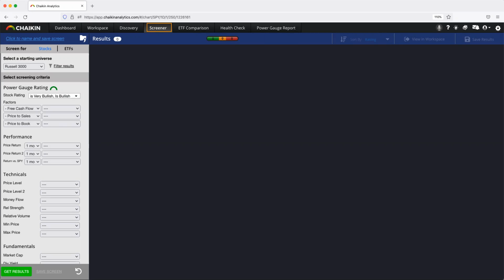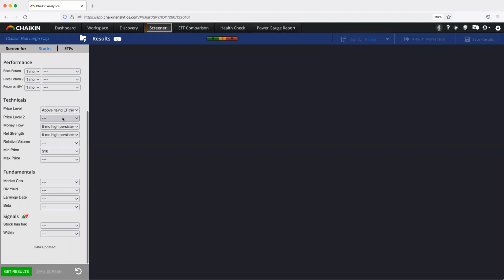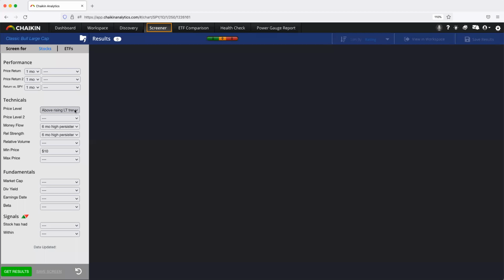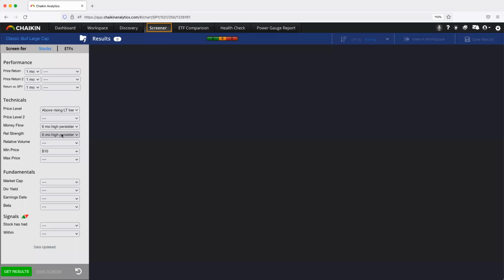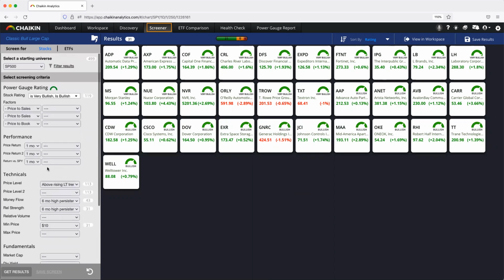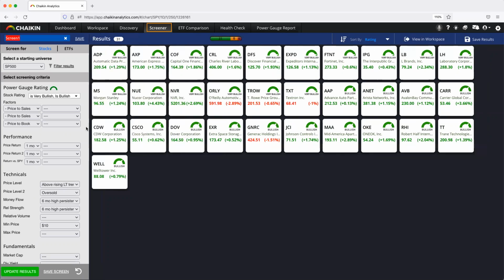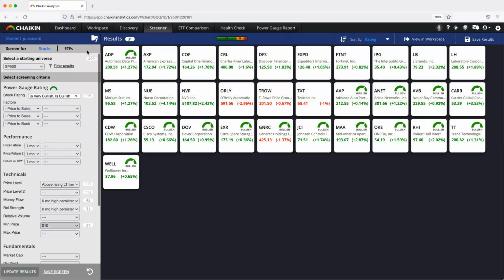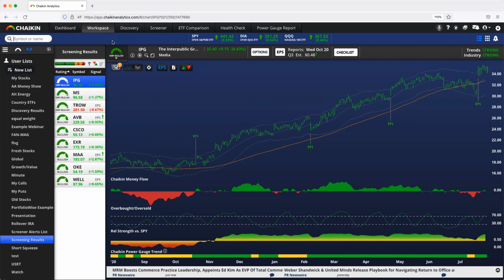The Chaikin Minute 2021/07/29 - Preset Screens: Classic Bull Large Cap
Today's Chaikin Minute takes a close look and the Classic Bull Large Cap Preset Screen and discusses how it can be used and modified.